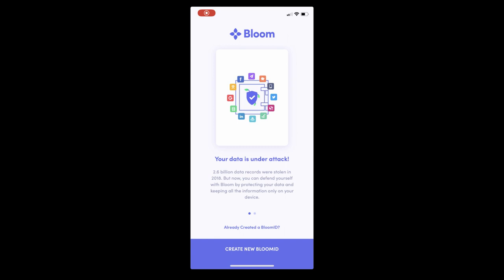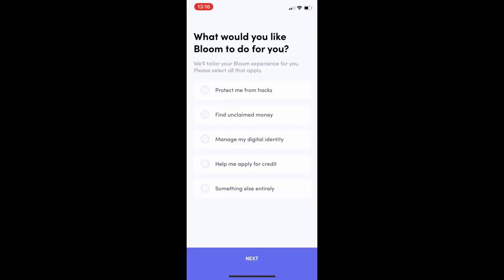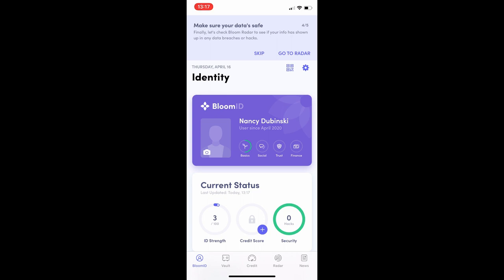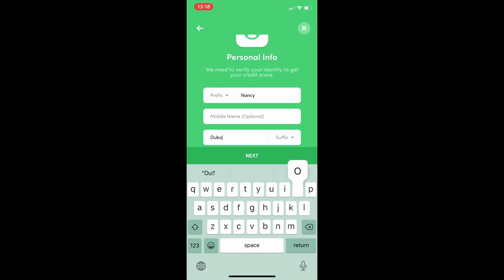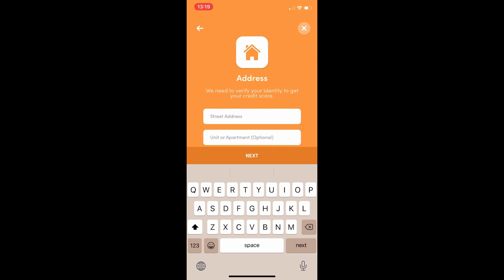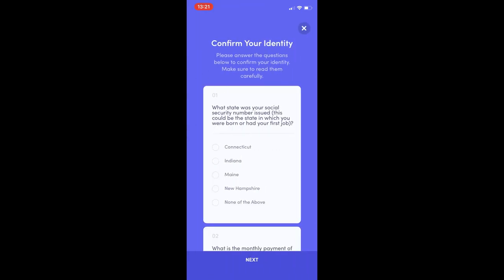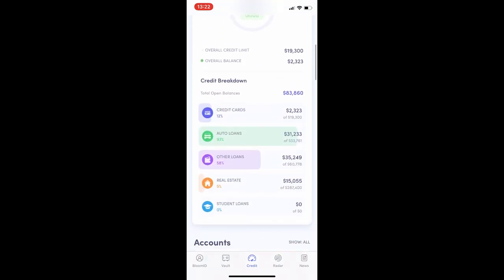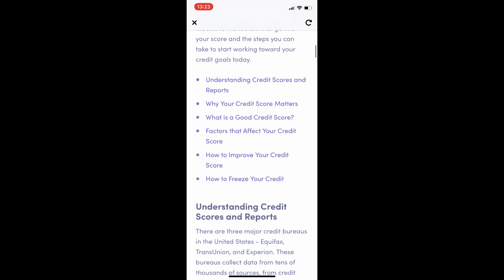Bloom Guide 009 - Enrolling in Bloom Credit Monitoring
In this Bloom Guide, we take a look at how to set up a BloomID and enroll in Bloom's new credit monitoring feature!

Learn more about Bloom at:

- https:/bloom.co

and get started!